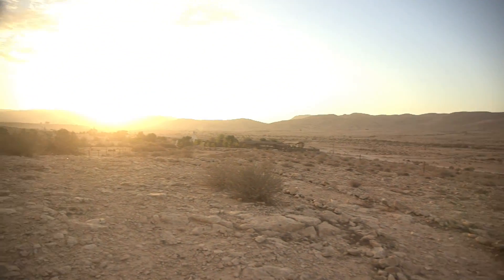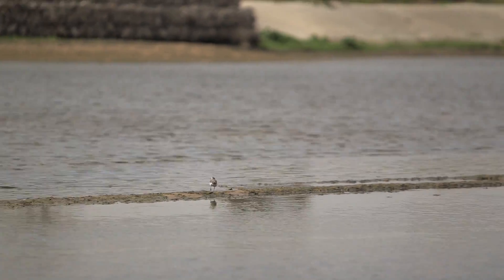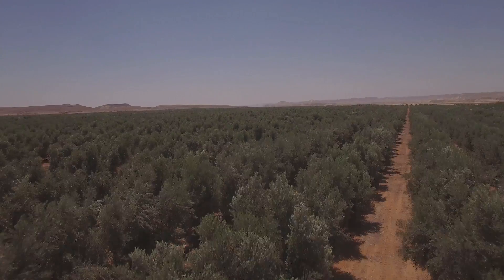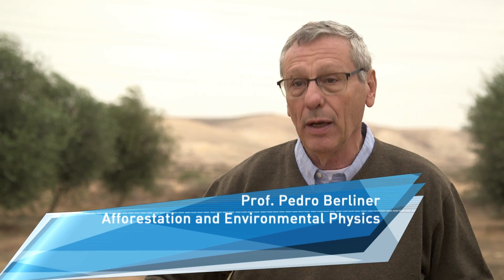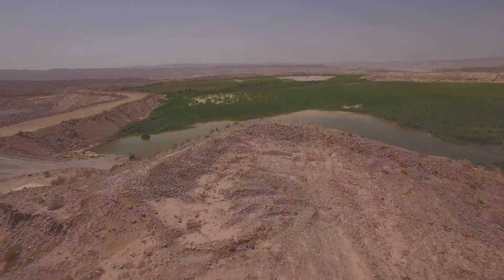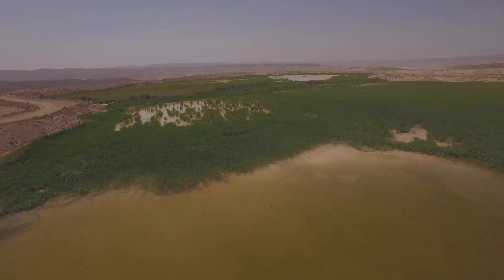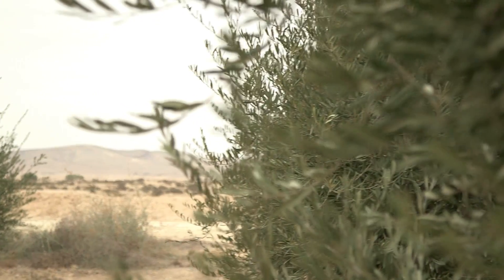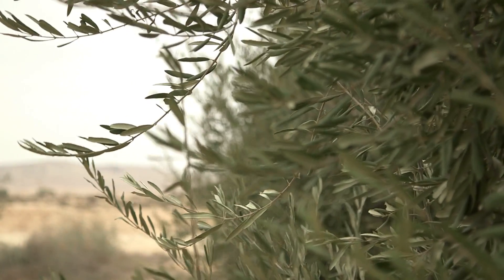Lifesaving Israeli techniques to Combat Desertification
Israel has become one of the leading countries in fighting desertification, a dangerous process in which fertile areas become dry and desertlike. Desertification can result in global hunger, disease, and poverty. On June 17, the world marks the United Nations' World Day to Combat Desertification and Drought. These are some of the lifesaving techniques that Israeli researchers are using to make the desert bloom and make our planet a greener and safer place.